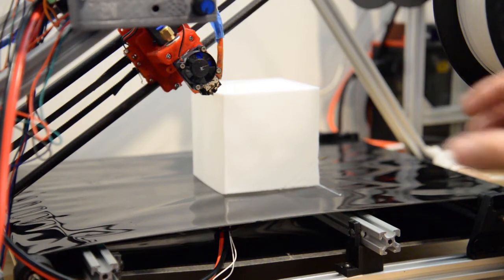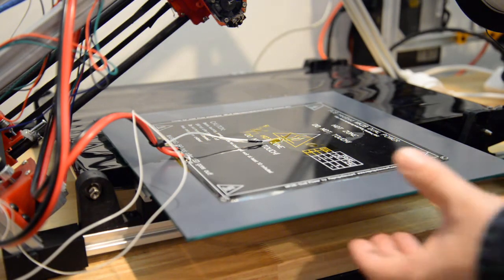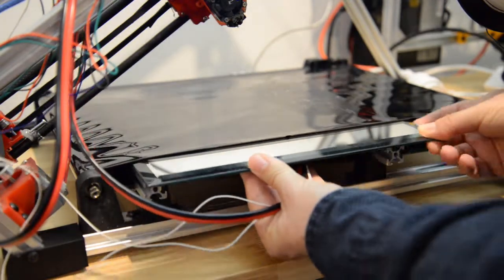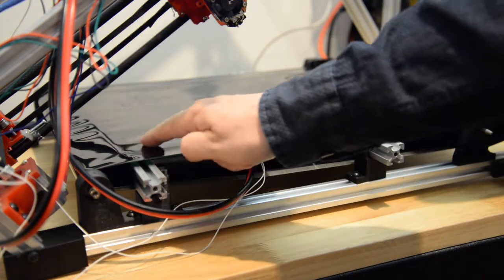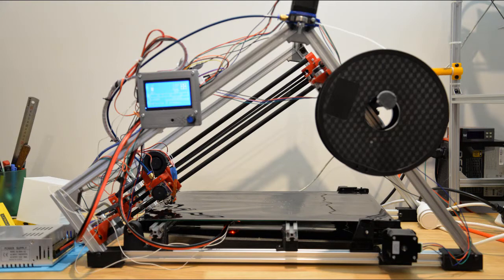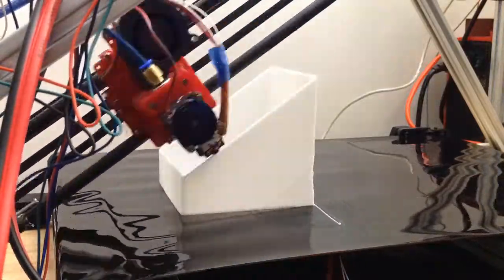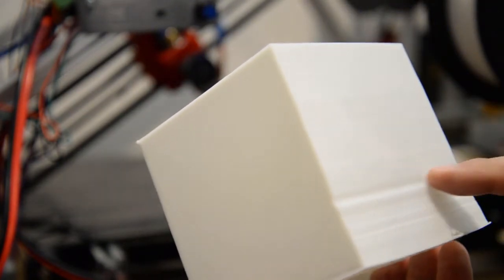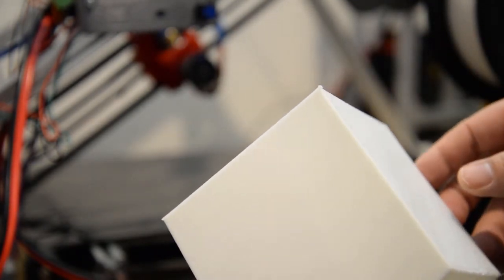3D Printer: Laser printer belt - First Test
This is the first print on laser printer transfer belt.
It's a cube 100x100x100 printed without infill.
The bed temperature was 65 degrees.